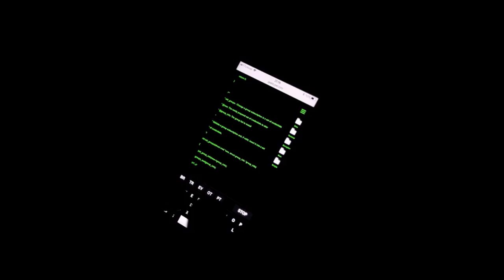Popular Android phones can be tricked into snooping on their owners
Security researchers have found several popular Android phones can be tricked into snooping on their owners by exploiting a weakness that gives accessories access to the phone’s underlying baseband software.

Attackers can use that access to trick vulnerable phones into giving up their unique identifiers, such as their IMEI and IMSI numbers, downgrade a target’s connection in order to intercept phone calls, forward calls to another phone or block all phone calls and internet access altogether.

The research, shared exclusively with TechCrunch, affects at least 10 popular Android devices, including Google’s Pixel 2, Huawei’s Nexus 6P and Samsung’s Galaxy S8+.

The vulnerabilities are found in the baseband firmware, the software that allows the phone’s modem to communicate with the cell network, such as making phone calls or connecting to the internet. Given its importance, the baseband is typically off-limits from the rest of the device, including its apps, and often come with command blacklisting to prevent non-critical commands from running. But the researchers found that many Android phones inadvertently allow Bluetooth and USB accessories — like headphones and headsets — access to the baseband. By exploiting a vulnerable accessory, an attacker can run commands on a connected Android phone.

“The impact of these attacks ranges from sensitive user information exposure to complete service disruption,” said Syed Rafiul Hussain, one of the co-authors of the paper, in an email to TechCrunch.

Hussain and his colleagues Imtiaz Karim, Fabrizio Cicala and Elisa Bertino at Purdue University and Omar Chowdhury at the University of Iowa are set to present their findings next month.

“The impact of these attacks ranges from sensitive user information exposure to complete service disruption.”

Syed Rafiul Hussain, Purdue University

Baseband firmware use a special language, known as AT commands, which control the device’s cellular functions. These commands can be used to tell the modem which phone number to call. But the researchers found that these commands can be manipulated. The researchers developed a tool, dubbed ATFuzzer, which tries to find potentially problematic AT commands.

In their testing, the researchers discovered 14 commands that could be used to trick the vulnerable Android phones into leaking sensitive device data, and manipulating phone calls.

But not all devices are vulnerable to the same commands or can be manipulated in the same way. The researchers found, for example, that certain commands could trick a Galaxy S8+ phone into leaking its IMEI number, redirect phone calls to another phone and downgrade their cellular connection — all of which can be used to snoop and listen in on phone calls, such as with specialist cellular snooping hardware known as “stingrays.” Other devices were not vulnerable to call manipulation but were susceptible to commands that could be used to block internet connectivity and phone calls.

The vulnerabilities are not difficult to exploit, but require all of the right conditions to be met.

“The attacks can be easily carried out by an adversary with cheap Bluetooth connectors or by setting up a malicious USB charging station,” said Hussain. In other words, it’s possible to manipulate a phone if an accessory is accessible over the internet — such as a computer. Or, if a phone is connected to a Bluetooth device, an attacker has to be in close proximity. (Bluetooth attacks are not difficult, given vulnerabilities in how some devices implement Bluetooth has left some devices more vulnerable to attacks than others.)

“If your smartphone is connected with a headphone or any other Bluetooth device, the attacker can first exploit the inherent vulnerabilities of the Bluetooth connection and then inject those malformed AT commands,” said Hussain.

Samsung recognized the vulnerabilities in some of its devices and is rolling out patches. Neither Huawei nor Google provided comment at the time of writing.

Hussain said that iPhones were not affected by the vulnerabilities.

This research becomes the latest to examine vulnerabilities in baseband firmware. Over the years there have been several papers examining various phones and devices with baseband vulnerabilities. Although these reports are rare, security researchers have long warned that intelligence agencies and hackers alike could be using these flaws to launch silent attacks.

New flaws in 4G, 5G allow attackers to intercept calls and track phone locations